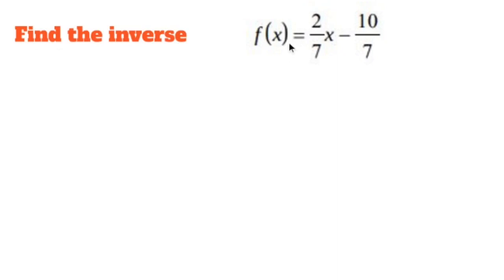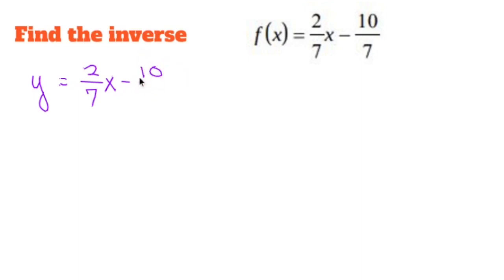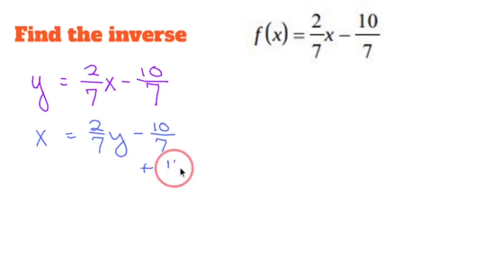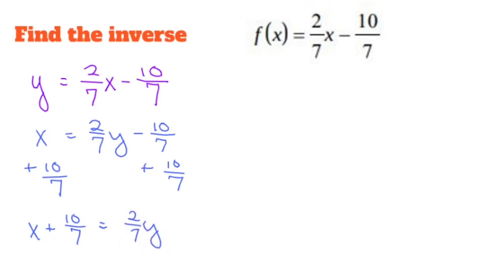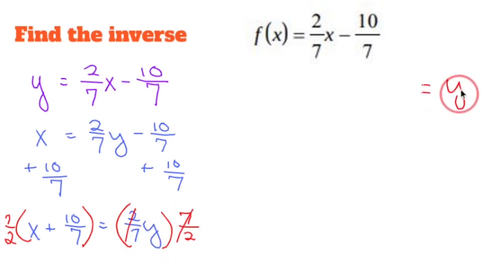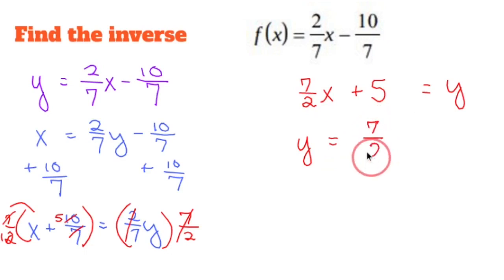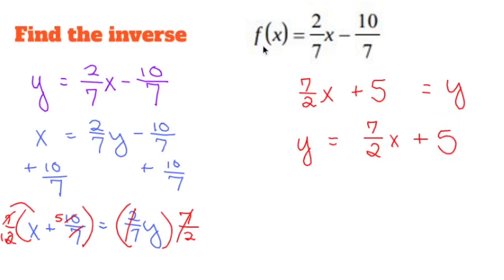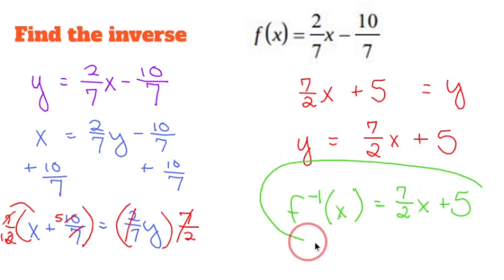Pre-Calculus Prep: Inverse Functions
Pre-Calculus Prep: Inverse Functions is a topic in pre-calculus mathematics that focuses on understanding the concept of inverse functions and their properties. Inverse functions are functions that "reverse" the effect of another function, allowing us to undo operations and retrieve original input values.

Here are the key concepts and ideas related to inverse functions in pre-calculus:

1. Definition of Inverse Functions: Given a function f(x), the inverse function, denoted as f^(-1)(x), is a function that undoes the operation of f(x). In other words, if (x, y) is a point on the graph of f(x), then (y, x) is a point on the graph of f^(-1)(x).

2. Symmetry Property: The graph of a function and its inverse are symmetric with respect to the line y = x. This means that if you reflect one graph over the line y = x, you obtain the other graph.

3. One-to-One Functions: A function f(x) must be one-to-one (or injective) in order to have an inverse. This means that for every distinct input, there is a distinct output. One-to-one functions pass the horizontal line test.

4. Finding the Inverse Function: To find the inverse of a function f(x), switch the roles of x and y in the original function equation and solve for y. The resulting equation, solved for y, gives the inverse function f^(-1)(x).

5. Notation: The notation f^(-1)(x) does not represent the reciprocal of f(x), but rather the inverse function. It is important to distinguish between the two.

6. Composition of Functions: The composition of a function and its inverse, f(f^(-1)(x)) or f^(-1)(f(x)), gives the original input value x. In other words, applying a function and then its inverse cancels out their effects.

7. Domain and Range: The domain of a function f(x) is the range of its inverse function f^(-1)(x), and vice versa. The range of f(x) is the domain of f^(-1)(x).

8. Restrictions: Inverse functions may have restrictions on their domains due to the original function's behavior. For example, if a function has a horizontal asymptote, the inverse function may have a vertical asymptote.

Understanding inverse functions is crucial for solving equations, analyzing relationships, and performing operations that involve "undoing" functions. Inverse functions allow us to retrieve original values, solve equations, and understand the symmetry and behavior of functions. By exploring the properties and characteristics of inverse functions, we can gain a deeper understanding of how functions operate and use them effectively in various mathematical contexts.

Nick Perich
Norristown, Pa .